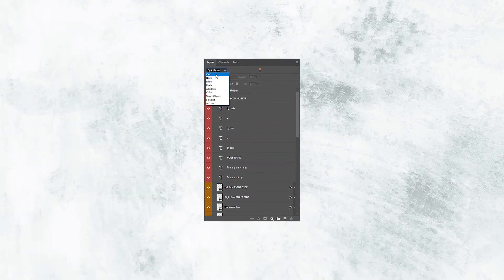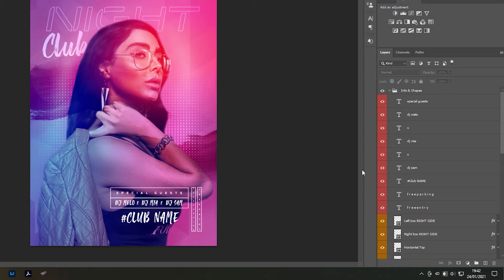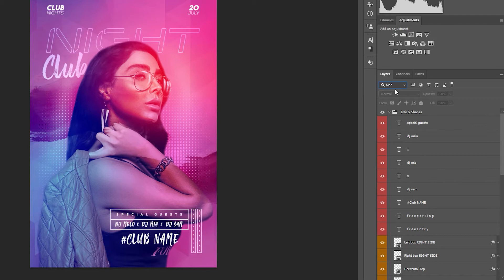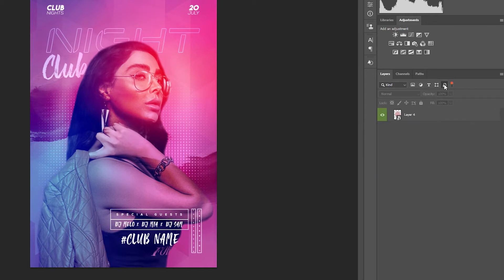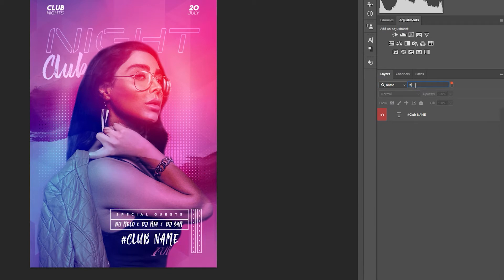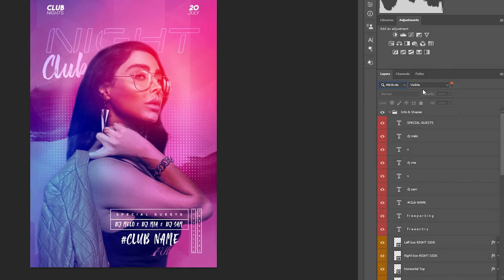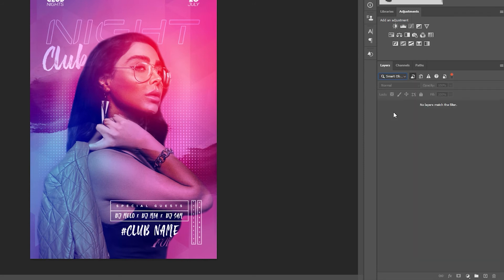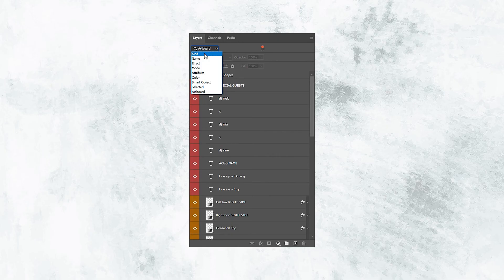Organize and Track Layers like a Pro in Photoshop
You will learn how to organize layers efficiently inside of Photoshop using the tools that were in front of you the entire time. Say good-bye to messy projects and begin to take pride in your work with this easy method!